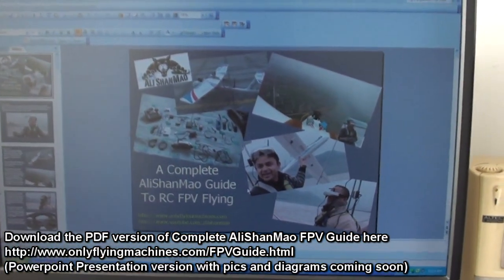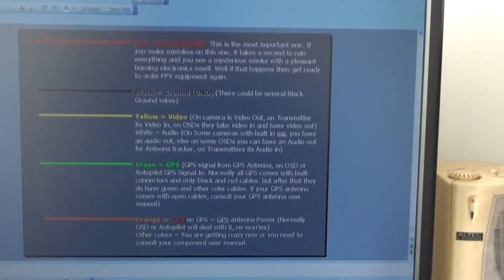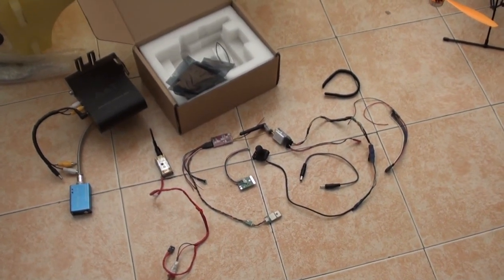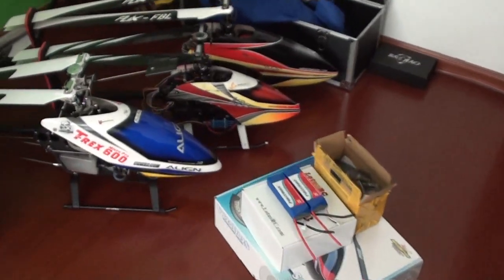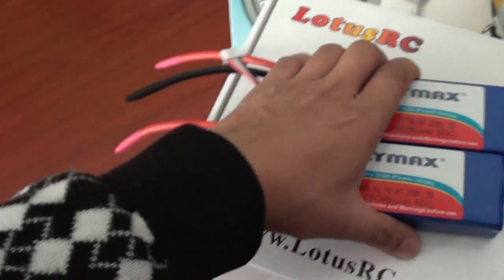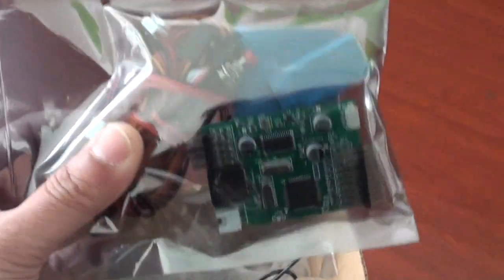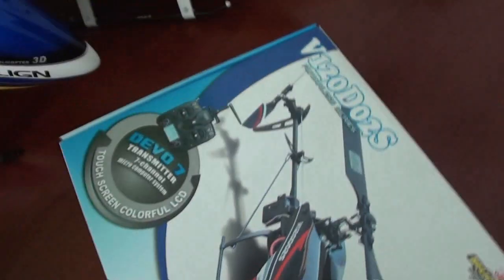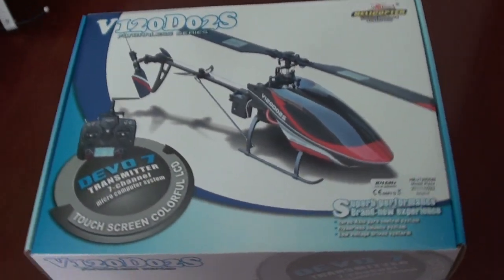Complete AliShanMao FPV Guide and UpComing Reviews